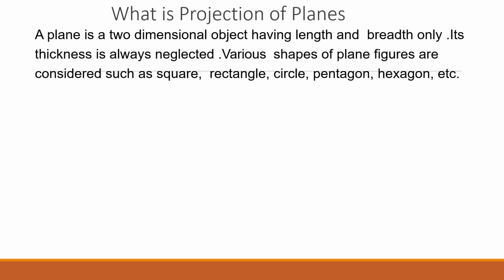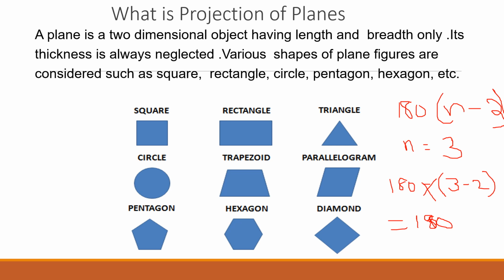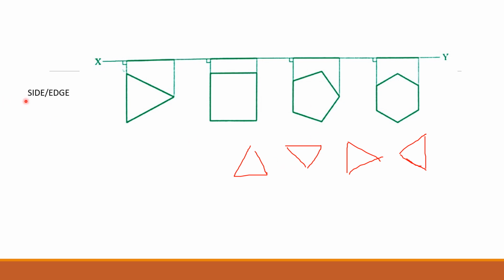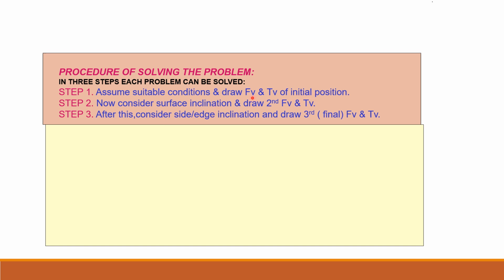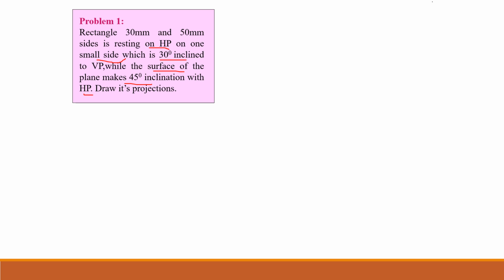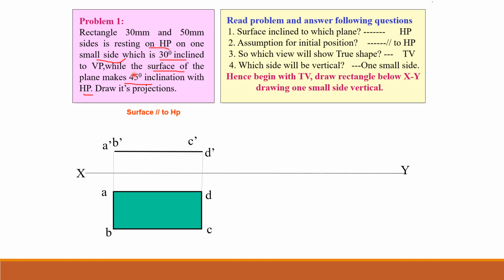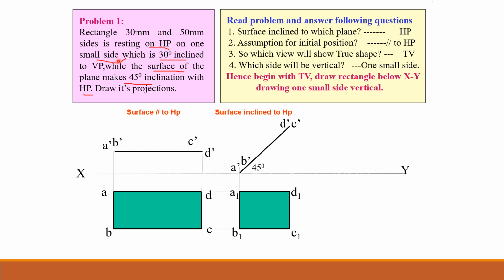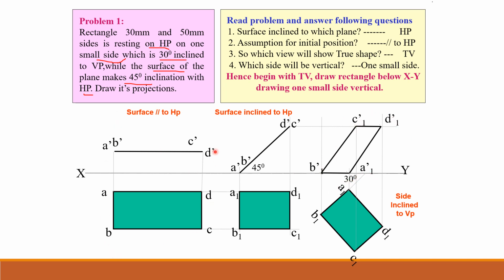Projection of planes